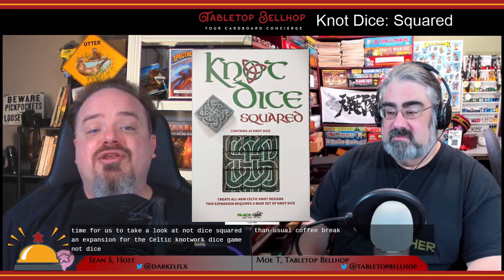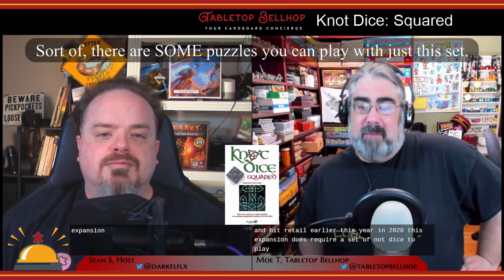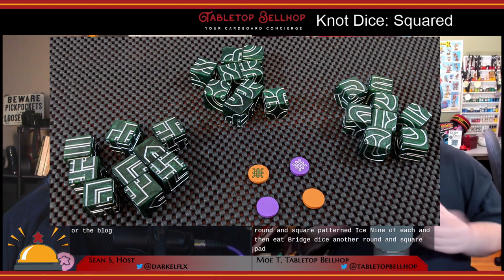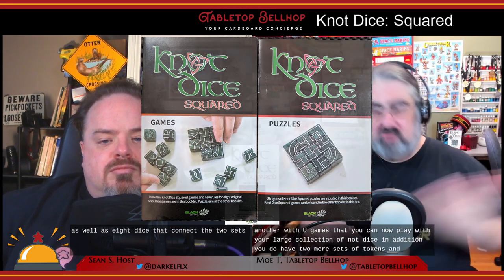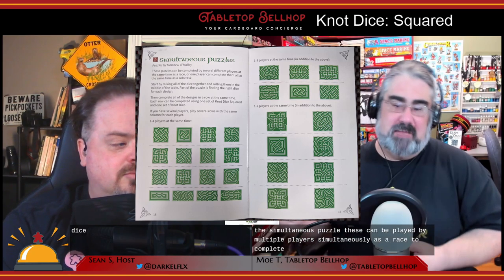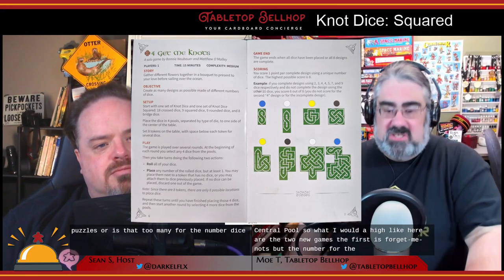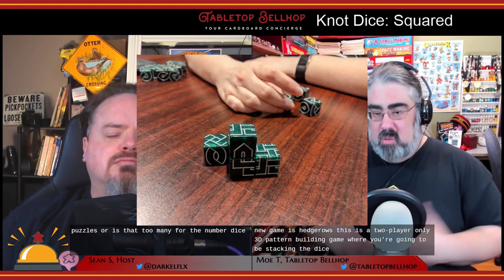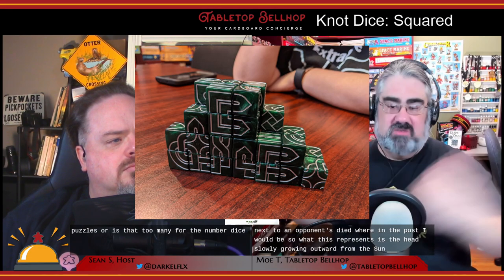Board Game Review: Knot Dice Squared, an expansion for Knot Dice with 3 new types of knotwork dice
Knot Dice Squared is the first (and so far only) expansion for Knot Dice. Featuring twenty-six new knotwork pattern custom dice. This set does require a copy of Knot Dice to play. It includes three new dice types as well as new puzzles and games.

Knot Dice Squared, along with the original game Knot Dice, was designed and published by Matthew O’Malley under his company Black Oak Games. These dice were originally Kickstarted in 2018 and hit retail this year in 2020. By combining this set with the original Knot Dice you get a number of games and puzzles that will play from one to six players.

This review is one segment from The Tabletop Bellhop Gaming Podcast Episode 117: 2020s Best.

From the Designer:

Knot Dice Squared is an expansion, and requires a set of Knot Dice to play the puzzles and games.

Knot Dice Squared contains 26 more knot dice in three new designs, 4 new tokens to increase the player count in some games up to 6, and many new puzzles and game variants. One set of Knot Dice (18 dice) pairs with one set of Knot Dice Squared.

Add some new twists to your designs and games, create larger Celtic knots, and play through entirely new puzzles with Knot Dice Squared.

Included are new game variations for: Kells, Kells: The Book, Kells: The Abbey, Knot So Fast, Knot So Fast Too, Knot the Whole Story, Distance, and Minarets.

In addition, there are two brand-new games:
* 4 Get Me Knots - a solo game for 1 player. Complete as many designs as possible of different sizes.
* Hedgerows - a competitive game for 2 players. Complete designs on your side of a vertical wall while influencing where your opponent can build.

There are dozens of new puzzles: Completion Puzzles 1, Completion Puzzles 2, Transformation Puzzles, Creation Puzzles, and Building Puzzles.

There is also a new puzzle type: Simultaneous Puzzles - match and complete several different designs at the same time, or compete with other puzzlers to complete your design before they complete theirs. Each row of designs can be completed simultaneously with one set of Knot Dice and one set of Knot Dice Squared.

Sign up for our newsletter and get a heads up about all of our content